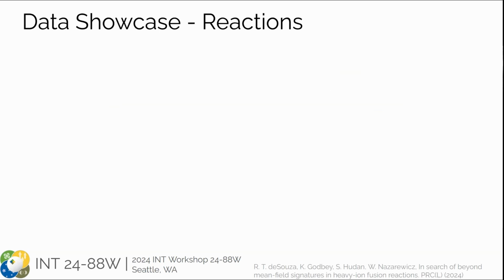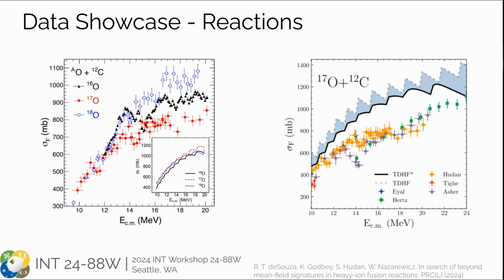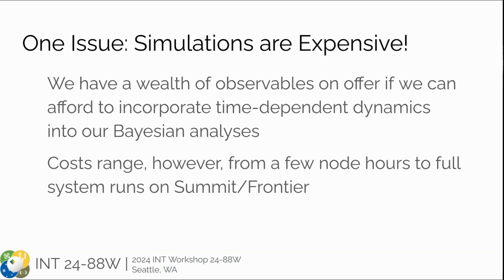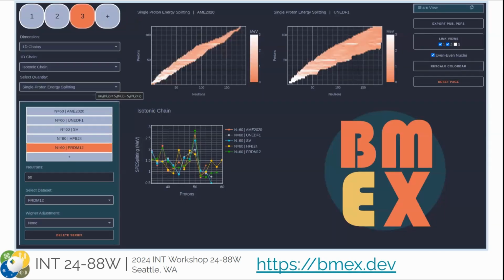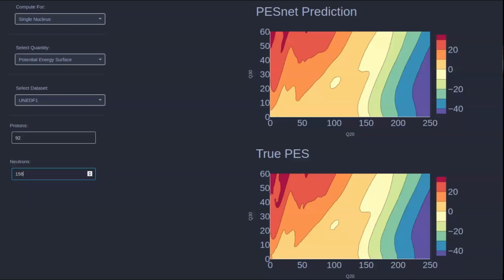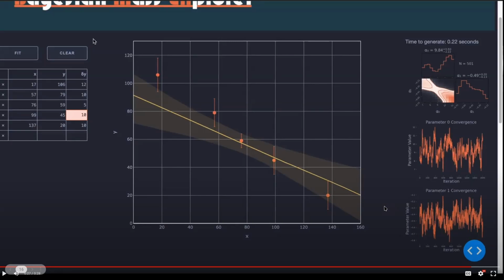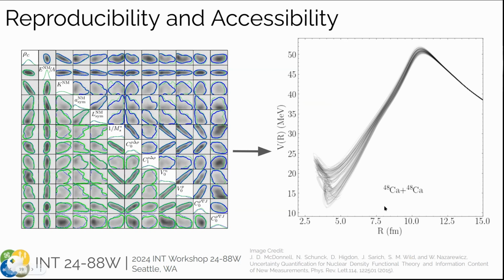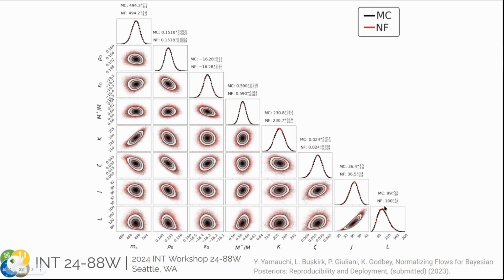Perspectives for Accessible and Reproducible Bayesian Workflows [INT UQ 2024 Workshop]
Talk presented during the Institute of Nuclear Theory at the University of Washington in Seattle during the Inverse Problems and Uncertainty Quantification in Nuclear Physics workshop

We present perspectives for building Bayesian workflows with a focus on accessibility and reproducibility. The data-rich environment of the time dynamics of quantum many-body systems motivates the construction and deployment of surrogate models for the expensive calculations and for the posterior distributions themselves. These developments takes us further down the path of establishing pipelines for the continuous calibration of theoretical models as new data becomes available.